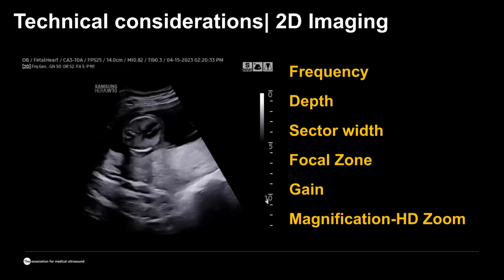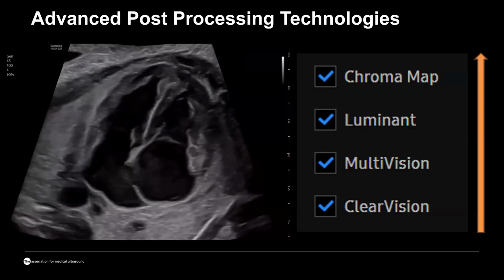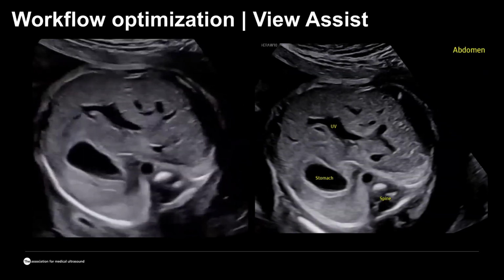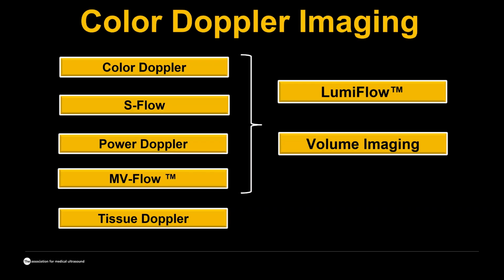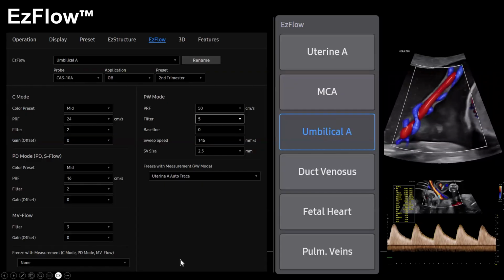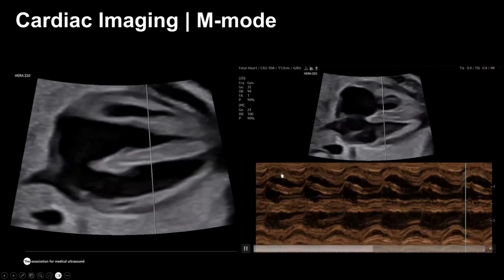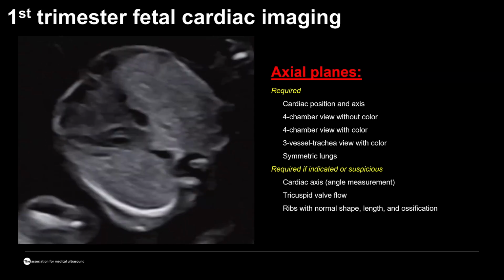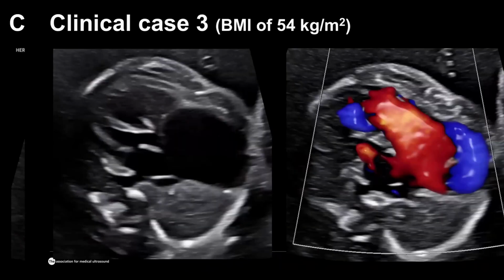Complex Hearts: Smart Fetal Cardiac Imaging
Discover how automation & AI-enhanced ultrasound transforms fetal cardiac diagnosis. This webinar showcases breakthrough imaging innovations through real-world examples, featuring automated tools that enhance image quality and diagnostic confidence.